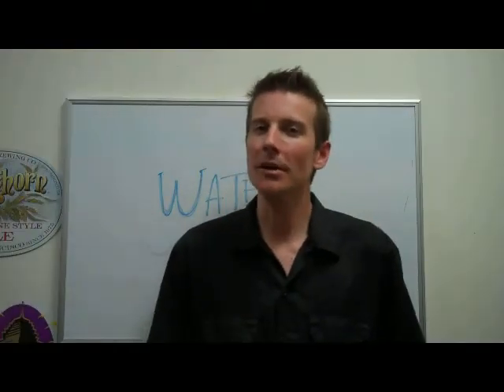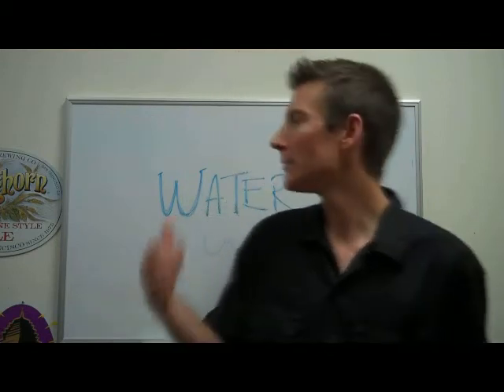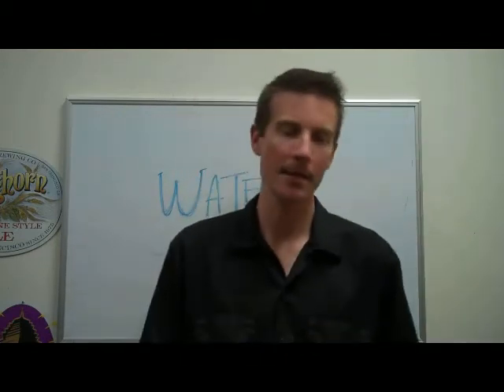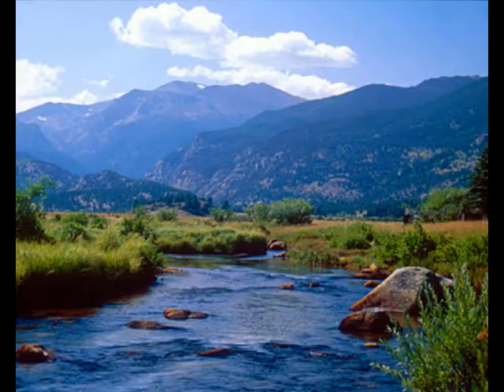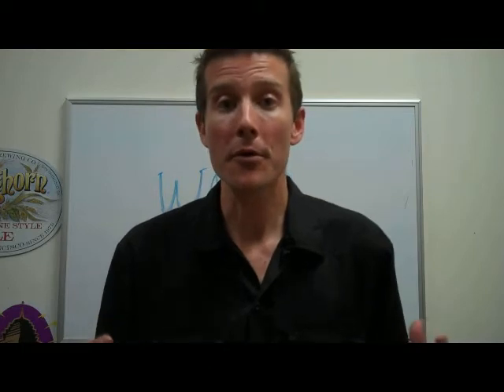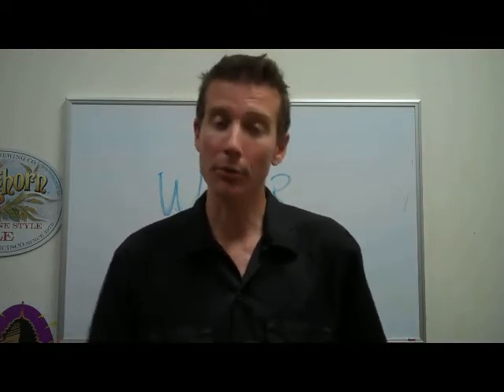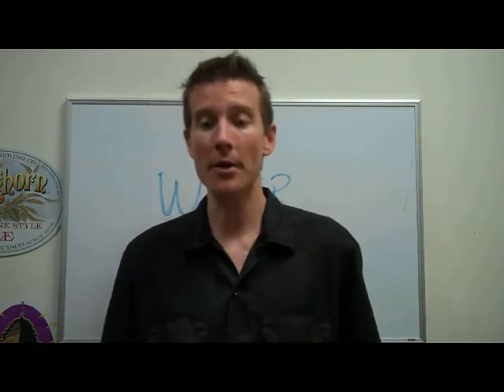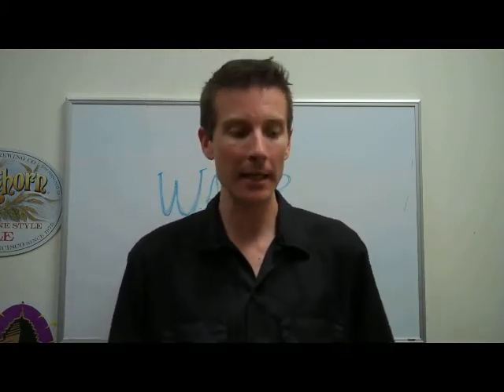American Beer TV: Beer 101 - Part 2 - Water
- Beer 101 - Water can be the brewer's best friend or their worst night mare. Some of the world's most famous breweries are built near or on their primary source of water and is the one thing that gives their beer the truly unique flavor that could never be duplicated. For example German lagers are brewed with soft water that gives them this smooth mouth feel for a clean refreshing pale lager. Traditional English beers are brewed with super hard water that lend it self to a bold and sometimes hoppy beer.

Now a day we have the chemistry to test the water we brew with and adjust it according to the style we are after. If water is not treated correctly it can completely ruin the flavor of the beer.